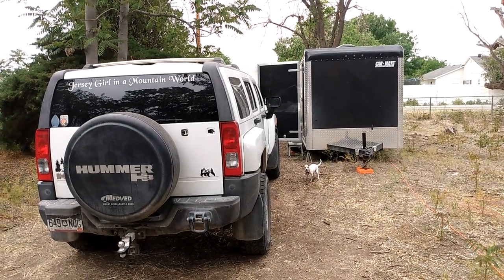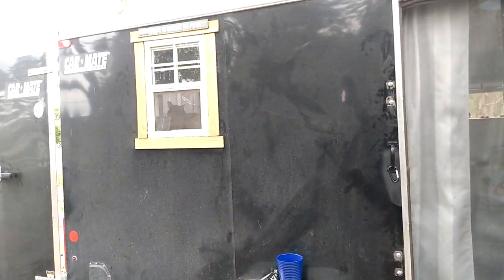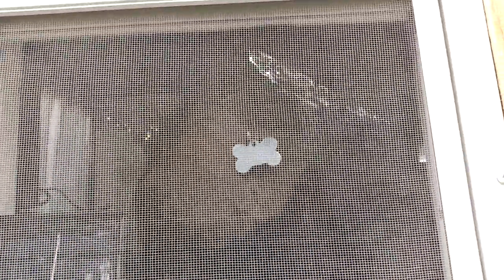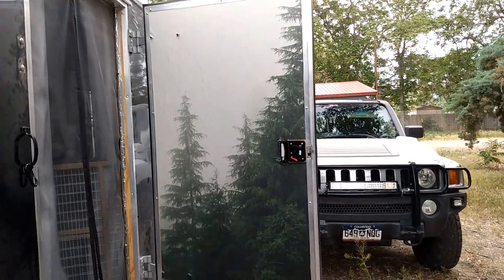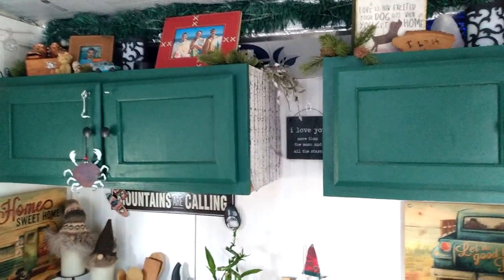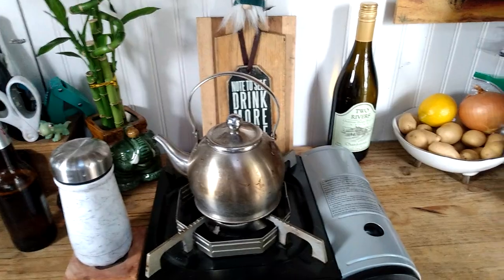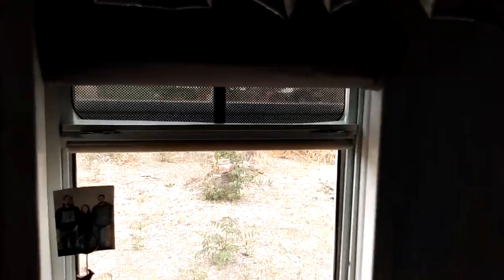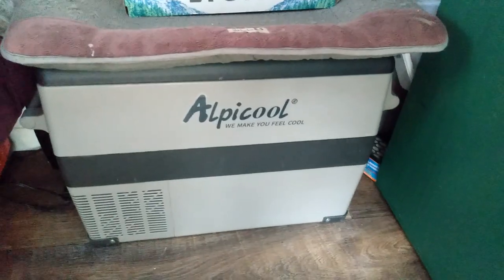Tour of my Cargo trailer conversion 2019 CarMate 6x12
tour of a 6x12 2019 CarMate Cargo trailer conversion. I live in it full time as a nomad.